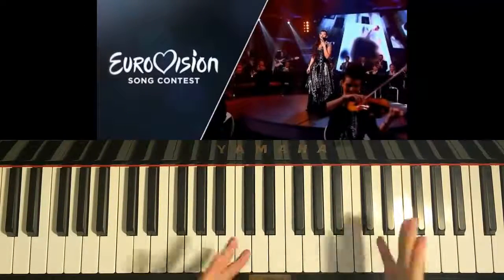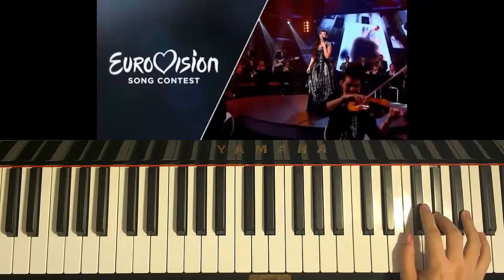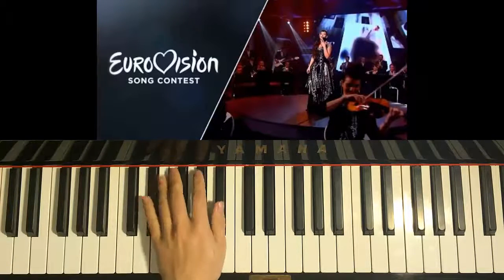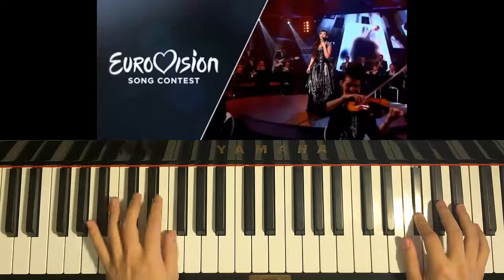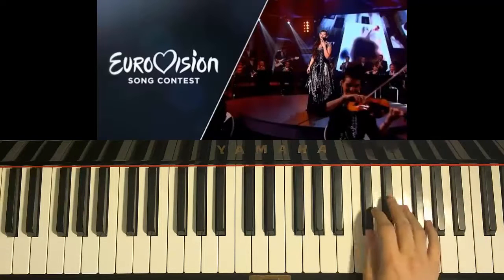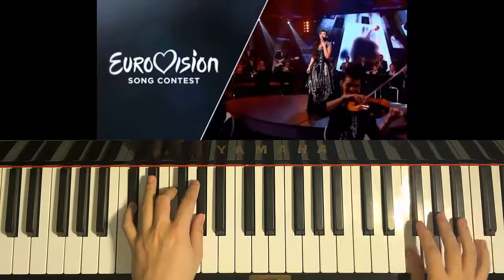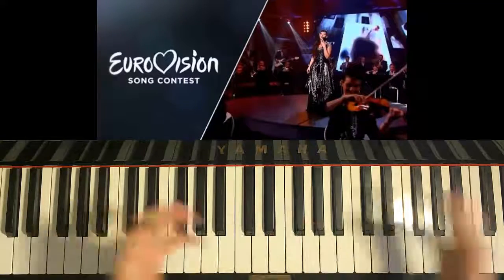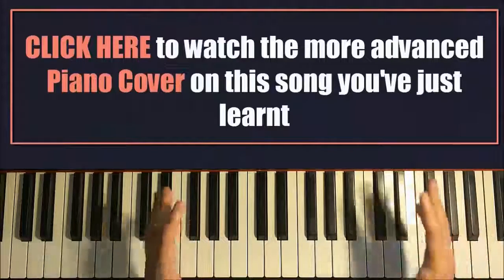HOW TO PLAY - ZAA Sanja Vučić - Goodbye (Shelter) - Eurovision 2016 SERBIA (Piano Tutorial)